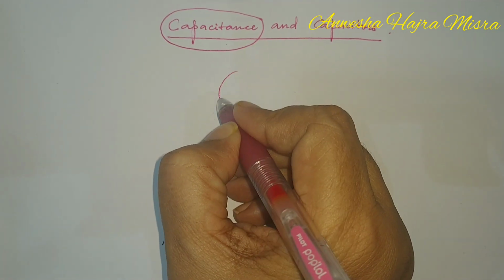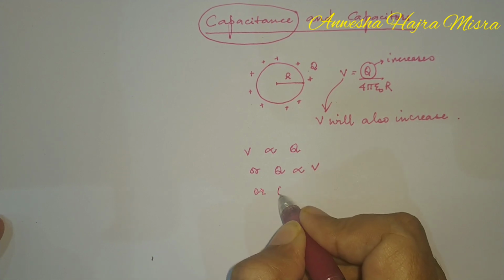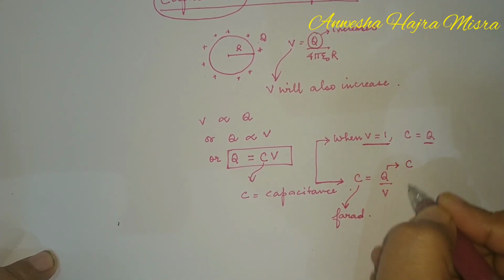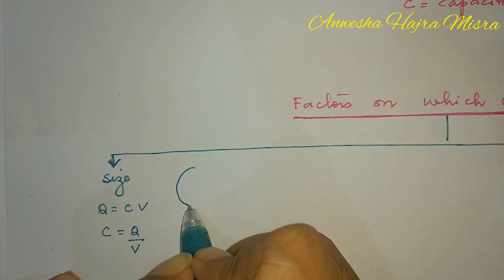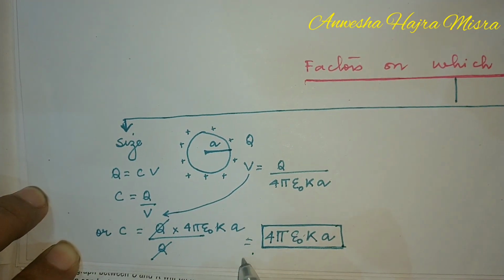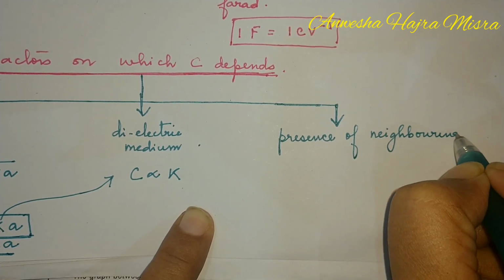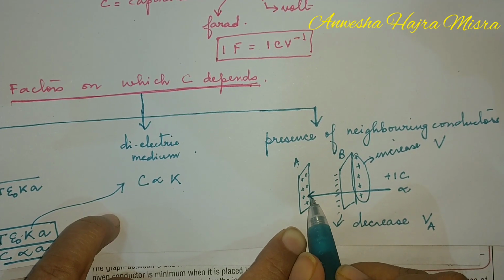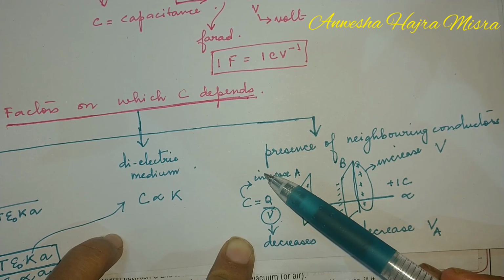Capacitance and factors on which Capacitance depend